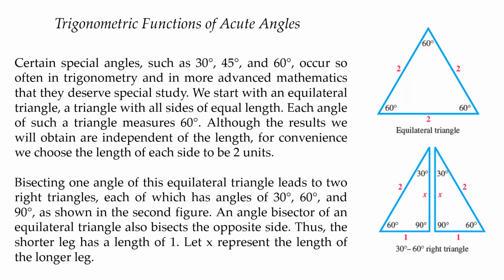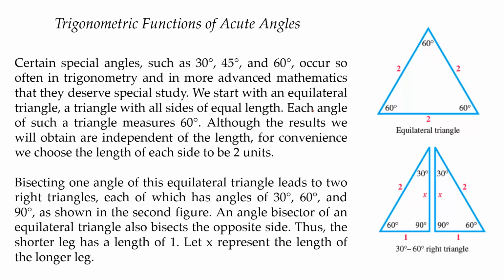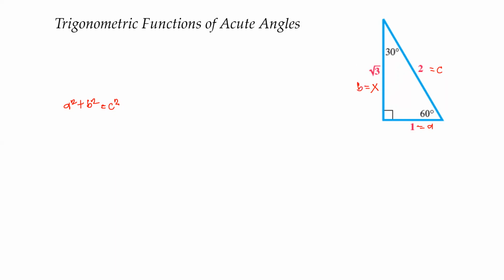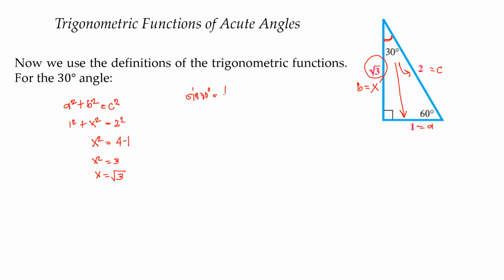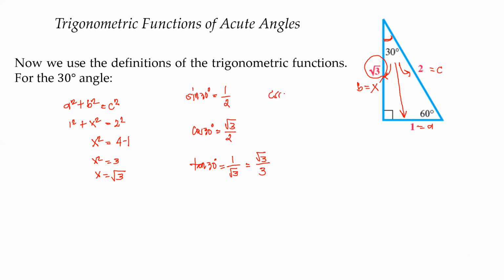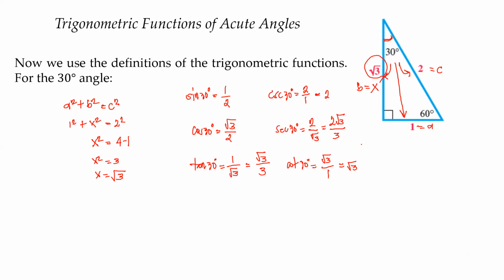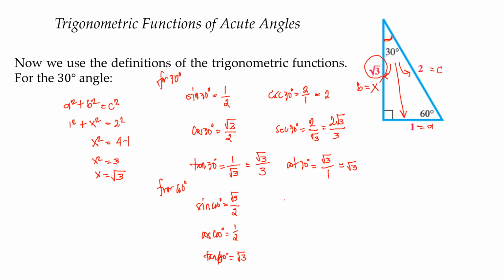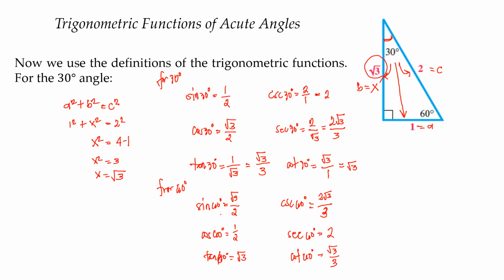[ENM 012] Acute Angles and Right Triangles - Lecture 4